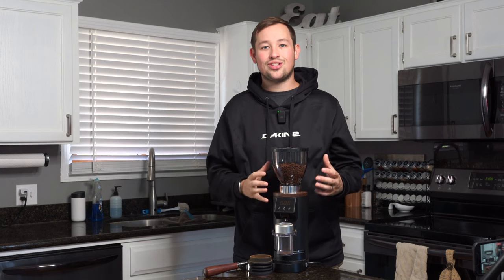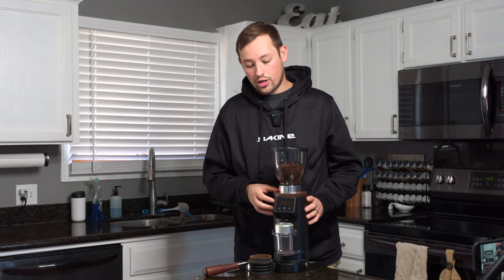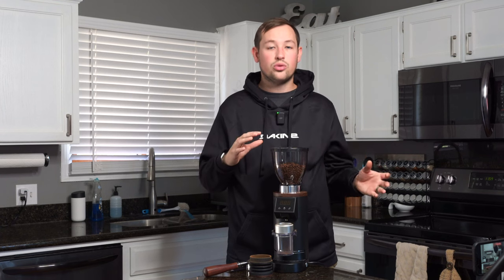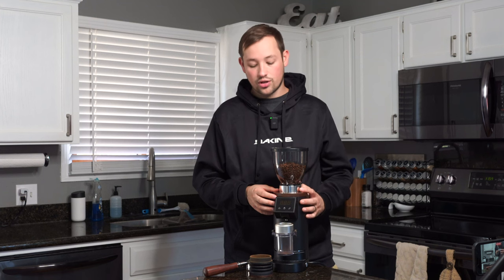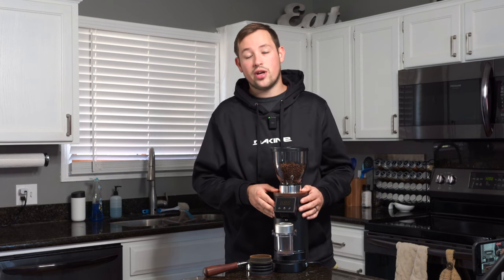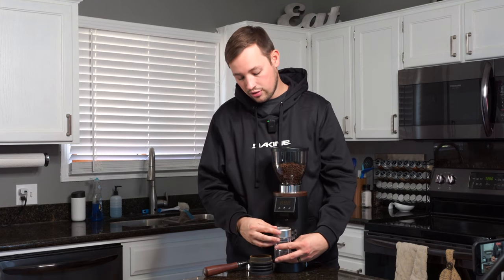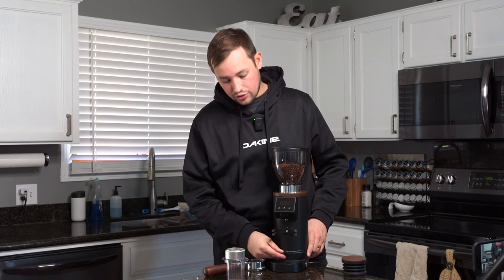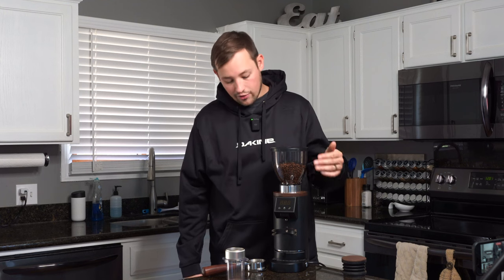Turin DF64E Grinder Review